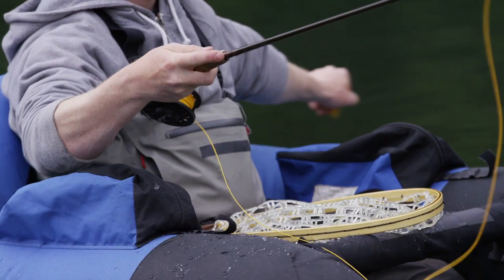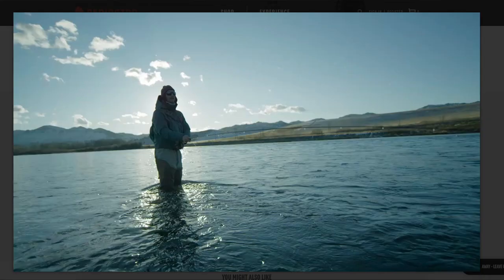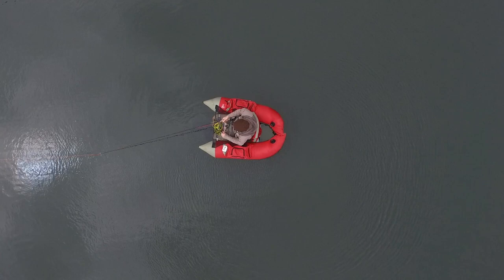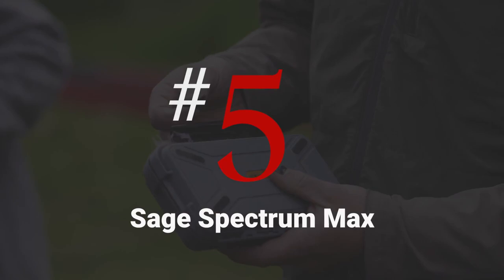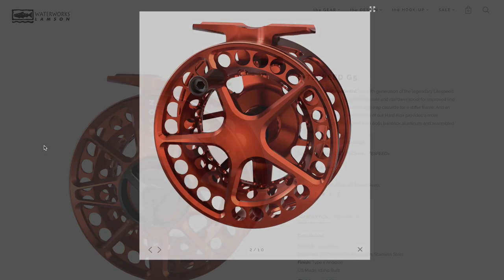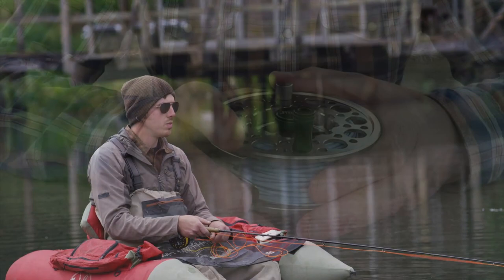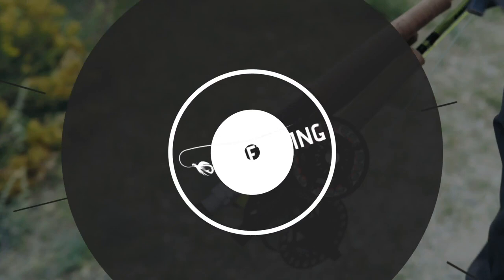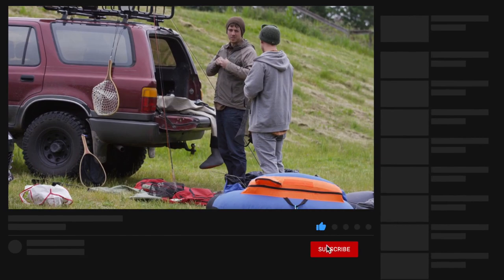Best Fly Reels (A Top 10 Buyer's Guide for 2023)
Best Fly Reels: A 2022 Buyer's Guide

Purchase links for each reel included in the list below and on the blog. It won't cost you extra and we do appreciate your support.

In this video, we’ll be covering the top 10 best fly reels on the market in 2022.
Choosing the best fly reel may not be quite as important as choosing some of the other gear in your kit, like rods and flies, but it's still important that you know exactly what you're looking for when shopping for reels.
With that, let’s get started.

1. Redington Behemoth - Best Value Fly Reel (0:45)
Cost: $90
Pros: Quick Retrieve, Good Value, Good Sound, Great Drag
Cons: Die Cast Aluminum, slightly loose drag knob
Arbor: Large (Enormous Actually)
Available Weights: 4-12

SEE PRICE ON AMAZON

2. Maxcatch ECO - Best Budget Fly Reel (1:14)
Cost: $35
Pros: Med-Arbor, Good Sound, Amazing Price
Cons: Sub-par Drag Adjustment, Cast Aluminum Design
Arbor: Large
Available Weights: 3-8

3. Piscifun Platte - Best Midrange Reel (1:42)
Cost: $150
Pros: Large Arbor, Machined Aluminum, Fully Sealed for Saltwater
Cons: Sub-par Drag Adjustment
Arbor: Large
Available Weights: 5-10

4. Lamson Force SL Series II - Best Pro-Level Reel (2:02)
Cost: $550
Pros: Hyper-light, Beautiful Design, Durable, Machined
Cons: High Price
Arbor: Super-Large
Available Weights: 2-8

5. Sage Spectrum Max - Best Saltwater Fly Reel (2:29)
Cost: $450
Pros: Best Sound, Best Quality Machined ultra-high quality Aluminum, Carbon Sealed Drag System, Fast-Action Drag
Cons: High Price, Light on Drag
Arbor: Large
Available Weights: 5-12

6. Lamson Light Speed G5 - Best Trout Reel (3:02)
Cost: $390
Pros: Great drag system, good for salt and freshwater
Cons: High Price, Not The Best-looking Design
Arbor: Large
Available Weights: 3-12

7. Orvis Hydros SL - Best Reel For Bass (3:24)
Cost: $260
Pros: Best drag in class, large arbor good for bass
Cons: Not the best sound, annoying drag knob.
Arbor: Large
Available Weights: 3-11

8. Piscifun Sword - Best 3-weight Fly Reel (3:50)
Cost: $55
Pros: Med-Arbor, Good Sound, Good Price, Machined Aluminum Design
Arbor: Mid
Available Weights: 3-10

9. Galvan Torque T-5 - Best 5-Weight Fly Reel (4:08)
Cost: $360
Pros: Good Drag, Low Startup Inertia
Cons: Drag Design unsealed (not good for saltwater), Tiny Reel Knob
Arbor: Large
Available Weights: 2-12

10. Nautilus CCF X2 - Best 8-Weight Fly Reel (4:38)
Cost: $525
Pros: Great ergonomics, quick line retrieve
Cons: A bit too heavy
Arbor: Large
Available Weights: 8-12

BEST FULL OUTFITS:
Fully built-out fly kits are a great way for beginners to get started. If you're kitting out your fly fishing gear from scratch, then it's usually worth it to get the full outfit - including the reel, rod, line, and protective cases.

Below I've listed the best full kits based on price and quality.

Orvis Encounter 908-4 Fly Kit - Best Budget Outfit
Cost: $169.99
Included: Fly Reel, Fly Rod & Case, Fly Line, Leader
Pros: Decent rod, includes leader, line & tippet
Cons: Plastic reel design, quiet reel
Available Weights: 4, 5 & 6-weight

Lamson Center Axis - Best Mid-Range Outfit
Cost: $749.99
Included: Fly Reel, Fly Rod & Case
Pros: Center aligned for great balance, High-quality design, great case
Cons: Rod isn't as good as some other Lamson rods

Sage Trout LL - Best Top-End Outfit
Cost: $1,275
Included: Fly Reel, Fly Line, Fly Rod & Case
Pros: One of the best classic sage reels included, excellent rod
Cons: Doesn't include leader and tippet, expensive
Available Weights: 3, 4, 5 & 6-weight

In Conclusion (5:07)

Whether you purchase your rod and reel separately, or you go for a full fly fishing outfit, you will need to consider many different factors when shopping for the best fly reel.

This video was meant to answer all of your questions about fly reels and which ones are best for each situation. I hope you found it useful!

Happy casting!